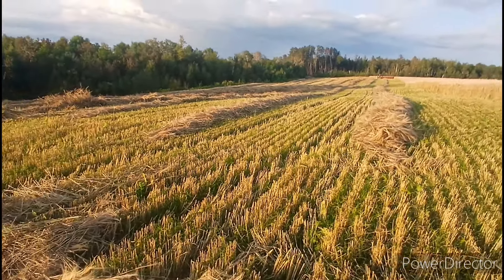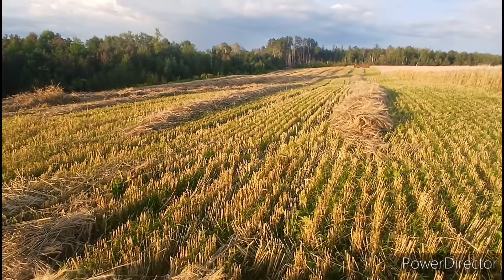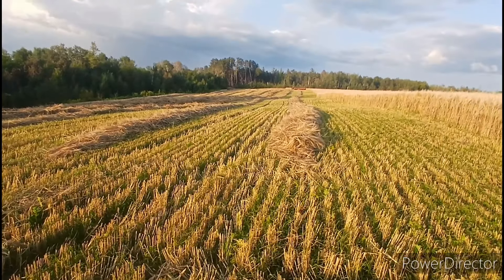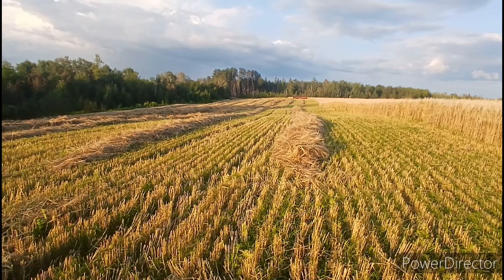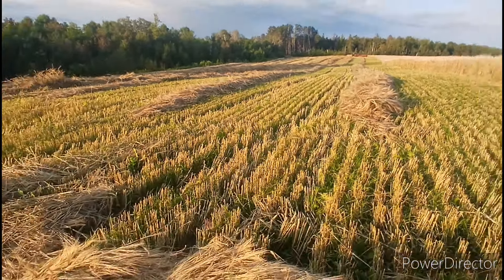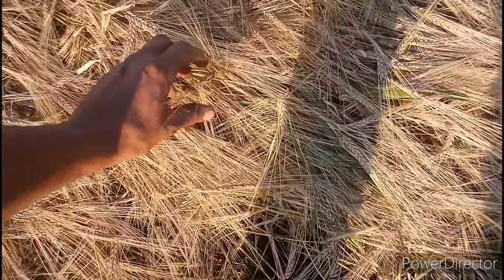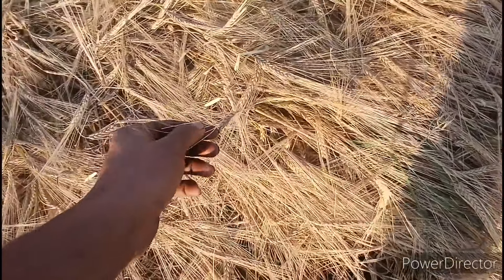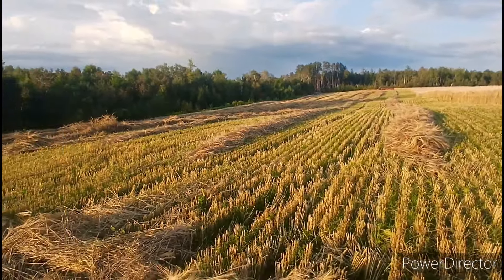Starting to harvest Barley with a farmall H and international harvester swatter